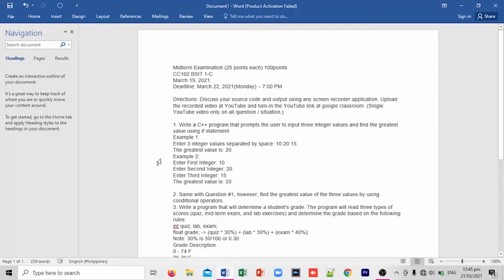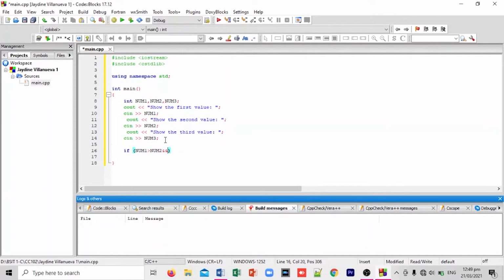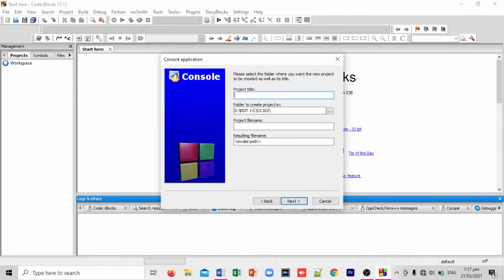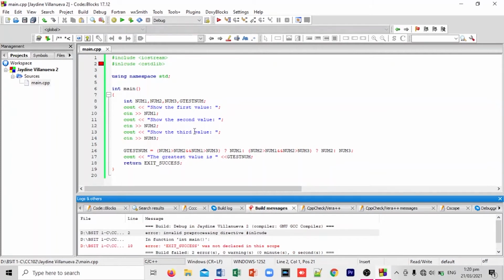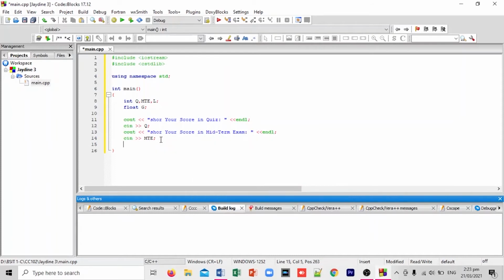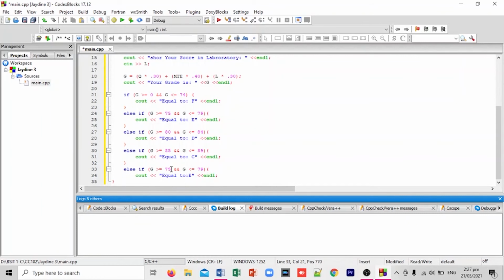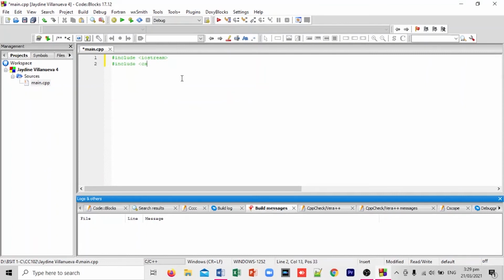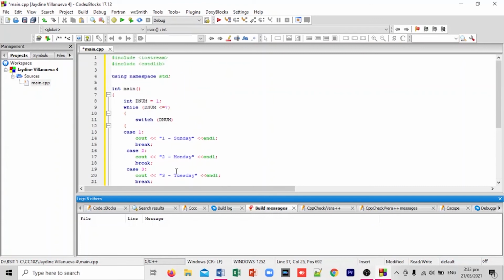CC102 MID TERM EXAM l Villanueva, Jaydine P. ( BSIT 1 C )